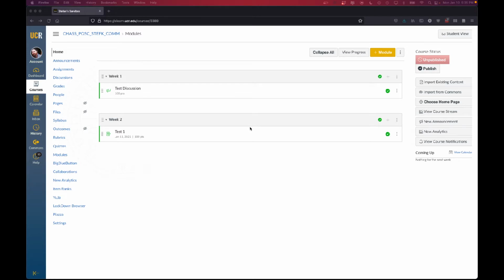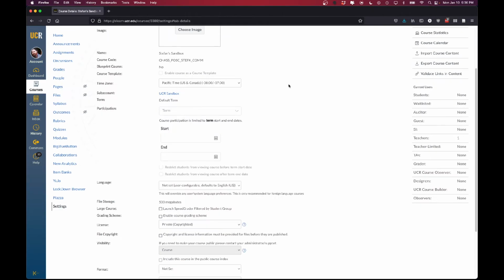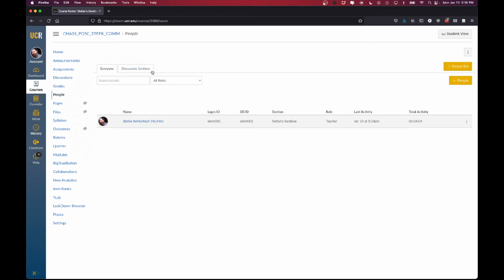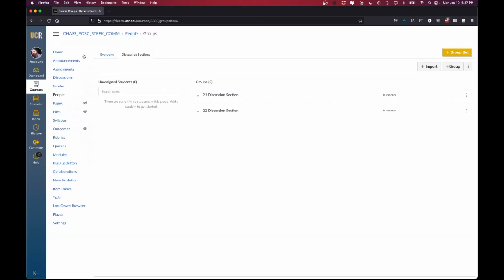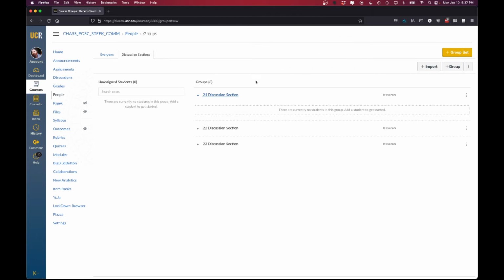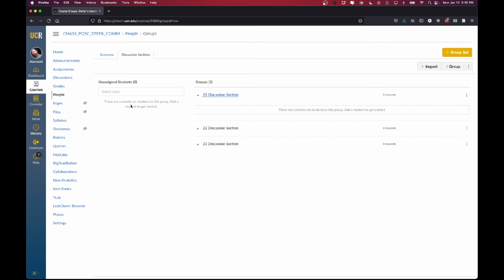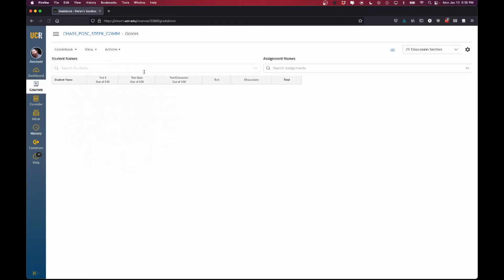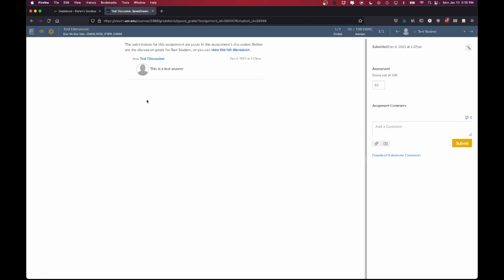Canvas Tutorial- Creating Discussion Section Groups for Easy Grading